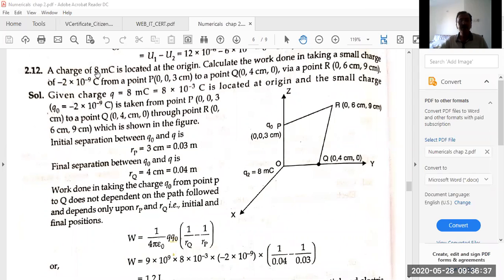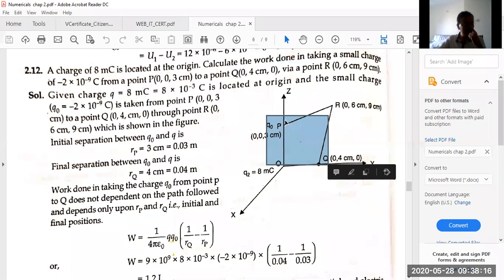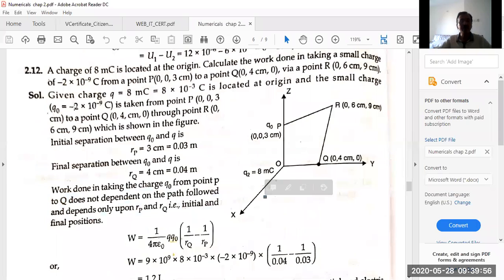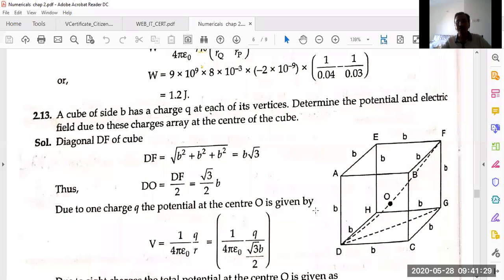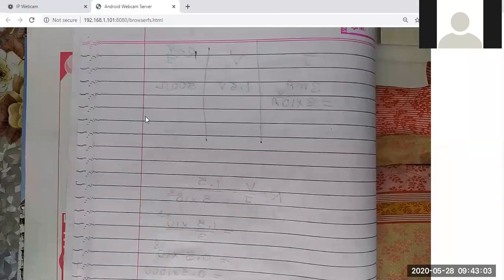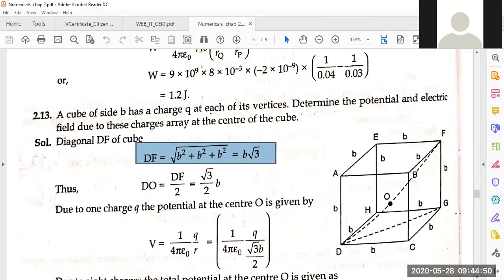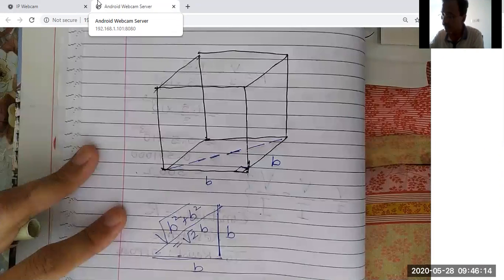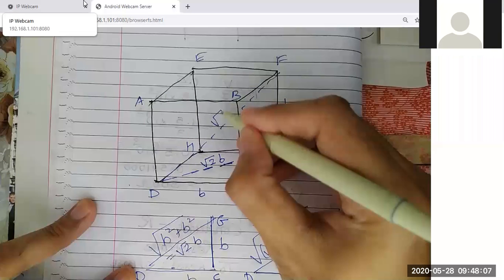12SC PHYSICS CLASS AT V C APTEL ENG SCHOOL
NUMERICALS OF CHAP 2